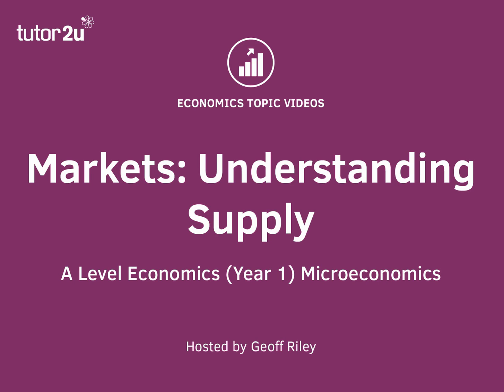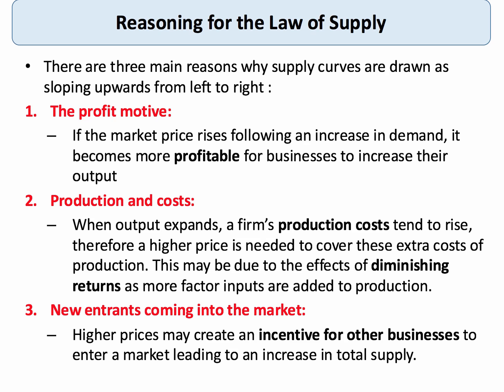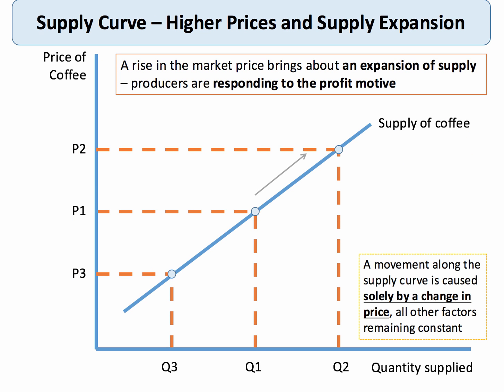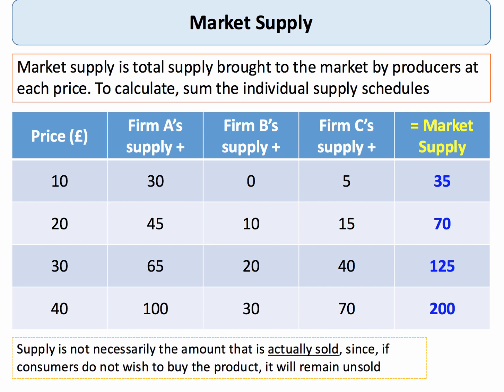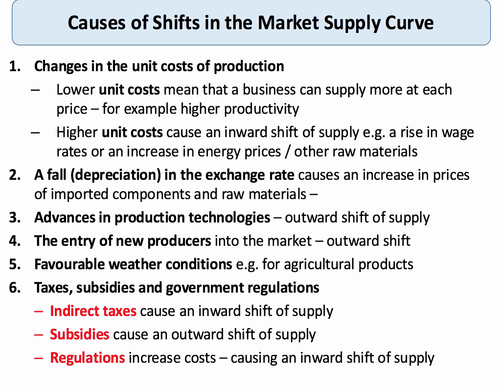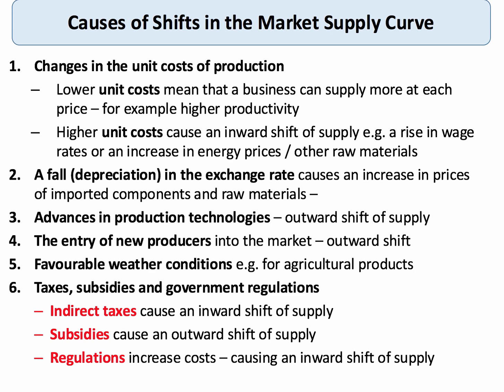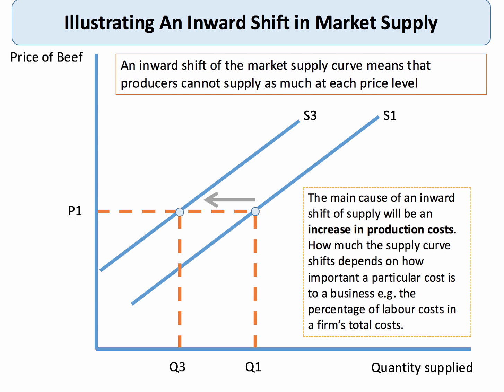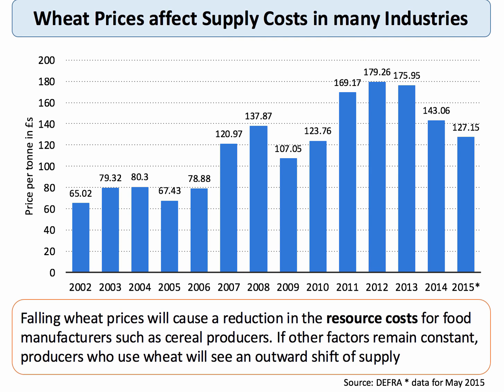Understanding Market Supply I A Level and IB Economics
This topic video looks at the key factors affecting market supply of goods and services.